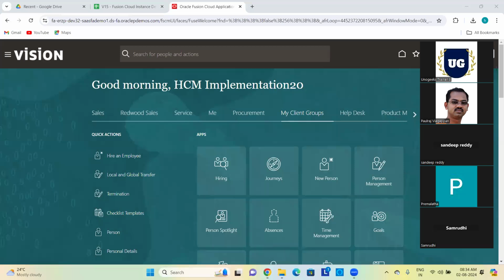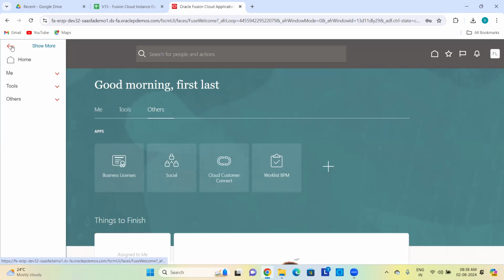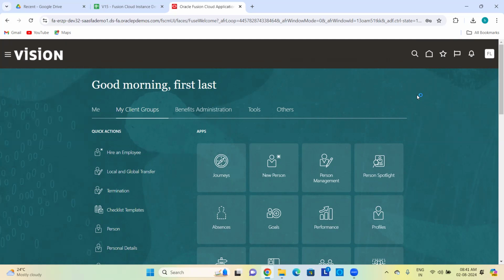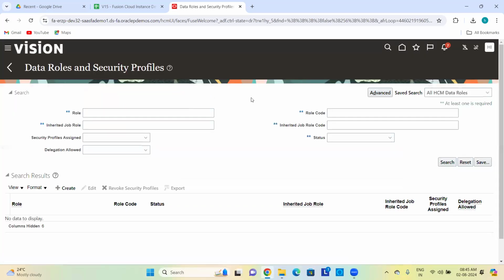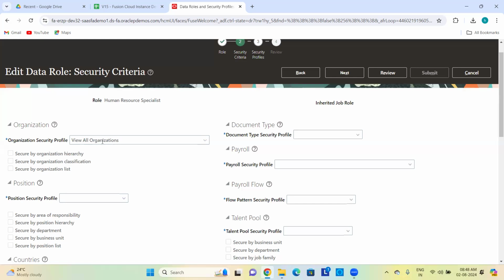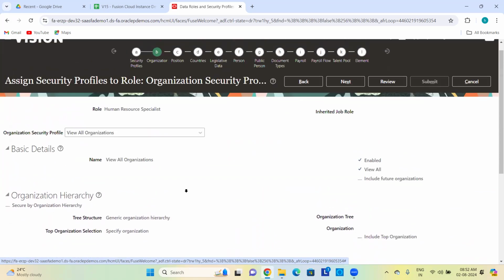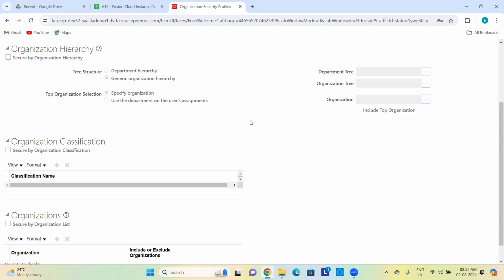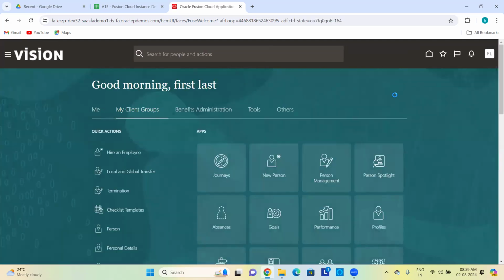Oracle Fusion HCM Training | Data Security in Oracle Fusion HCM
UnoGeeks Oracle Fusion HCM Training (Project-Based & Implementation Focused)

Ensure your organization's data is protected with our comprehensive guide on Data Security in Oracle Fusion HCM. 📊🔒 This video is essential for HR professionals, IT administrators, and anyone working with Oracle Fusion HCM who wants to understand how to safeguard sensitive information effectively.

In this video, you'll discover:

Overview of Oracle Fusion HCM Security: Learn the foundational concepts and architecture that support data security in Oracle Fusion HCM.

Role-Based Access Control (RBAC): Understand how RBAC helps in managing user permissions and access to sensitive data efficiently.

Data Security Policies: Dive into creating and managing data security policies to ensure only authorized users can access critical information.

Auditing and Compliance: Explore tools and techniques to maintain compliance with industry standards and audit requirements.

Best Practices for Data Security: Learn the best practices to enhance your security posture and prevent data breaches.

Real-world Scenarios: Analyze case studies on how effective data security can mitigate risks and protect your organization’s data.

With the right data security strategies in place, you can protect your organization's valuable information while ensuring compliance and maintaining trust with your stakeholders.